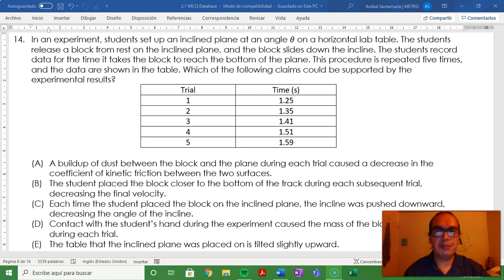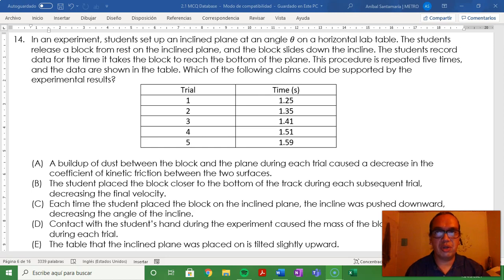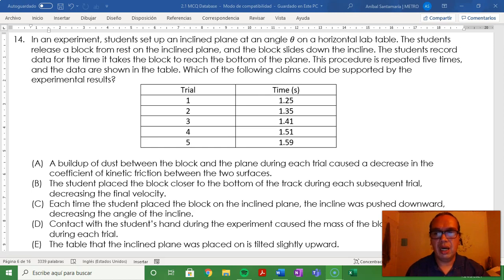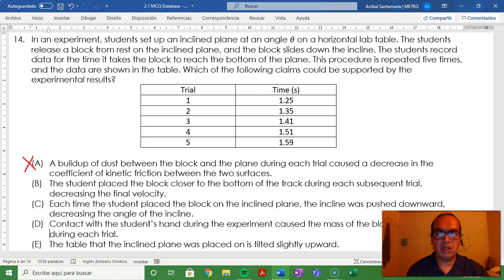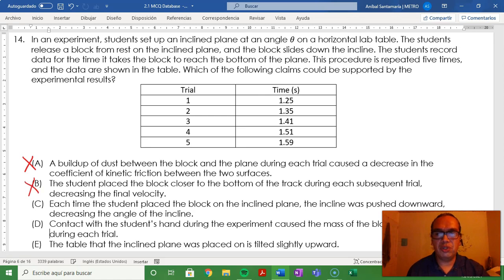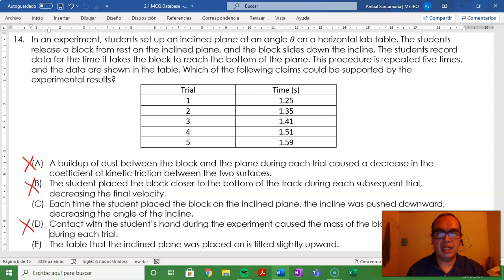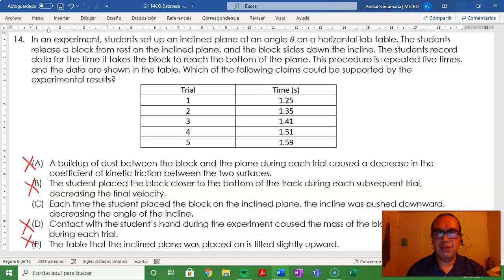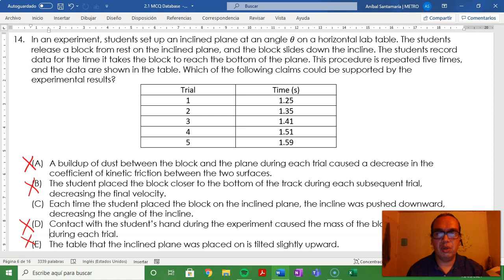2.1-14 Experimental Measurement of the Time for a Block to Slide Down an Incline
In this video we analyze the possible situations for which the time needed to slide down an inclined plane could be increasing.  The heart of the matter is the consideration of the practical application of experimental procedures.  The problem needs to be studied from an empirical point of view, not a mathematical one.